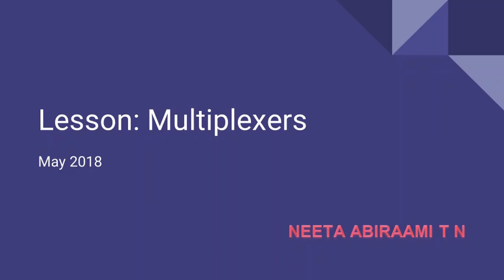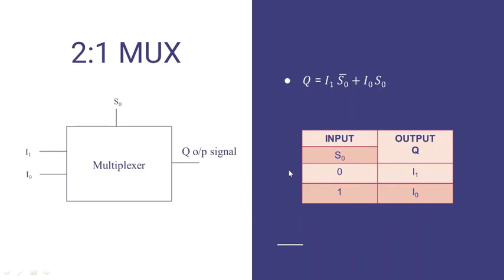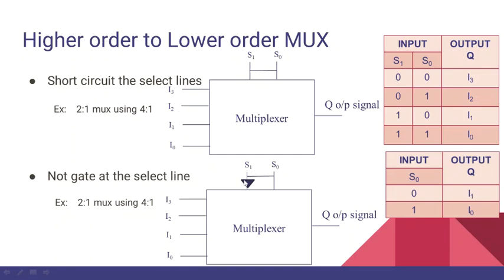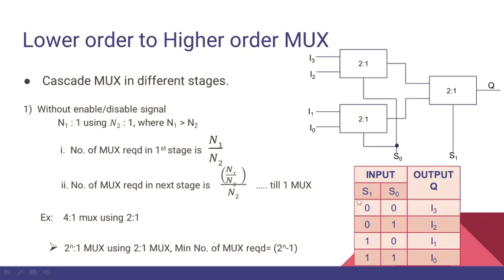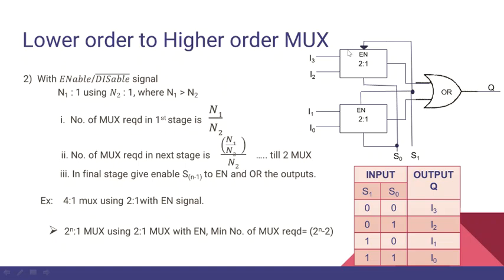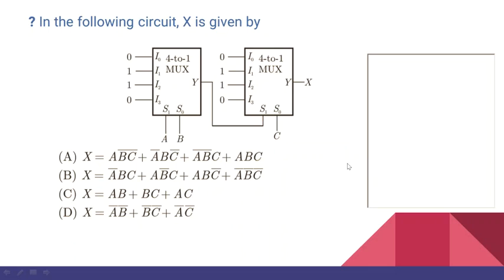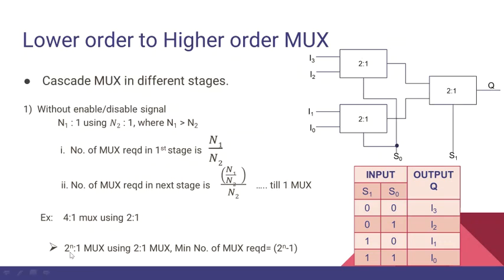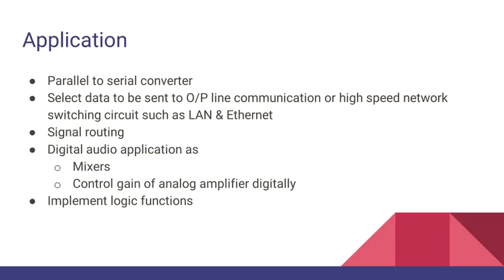Multiplexers : GATE ECE prep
Multiplexers basics and GATE ECE problems discussion